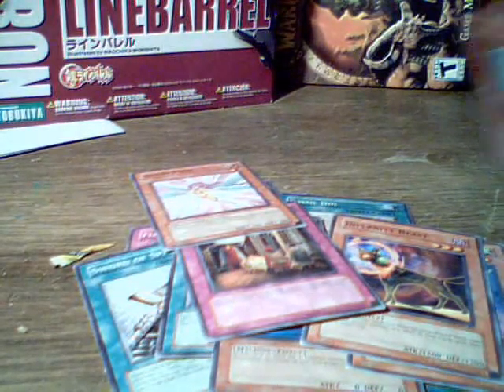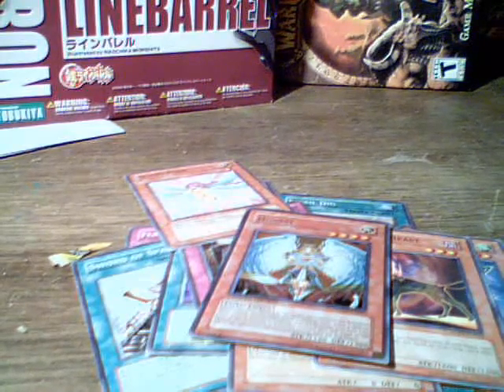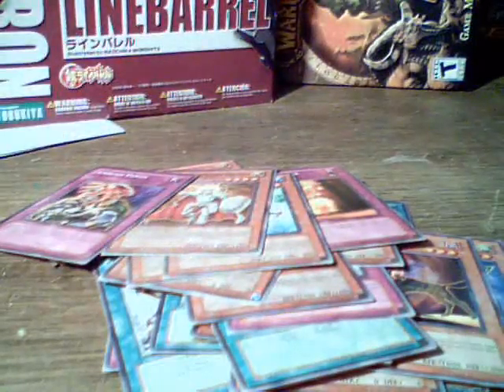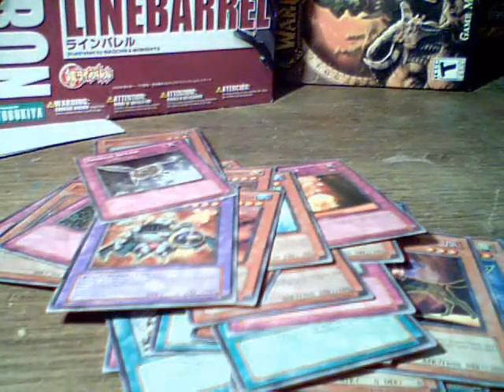More New Stuff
Got some new stuff, trade list coming soon
Cards for trade (Offer based on my wants via PM)
Monsters
Superancient Deepsea King Coelacanth (Ultra Rare)
Honest (Ultra Rare)
Sauropod Brachion (Rare)
Thousand-Eyes Jellyfish (Rare)
Fishborg  Blaster
Blackwing-Mistral the Silver Shield
Shark Cruiser
Infernity Beast
Razor Lizard
Sunny Pixie
Arcana Force XVIII-The Moon
Batteryman Charger
Unifrog
Ritual Raven
Renge, Gatekeeper of Dark World
Black Veloci
The Immortal Bushi
Imprisoned Queen Archfiend
Ojama Knight

Traps
Pixie Ring
Psychic Soul
Imperial Custom
D-Fortune
Lucky Chance
Ambush Fangs
Snake Whistle
Sinister Seeds
Double Tag Team
All-Out Attacks

Spell
Short Circuit
Fossil Dig
Hydro Pressure Cannon